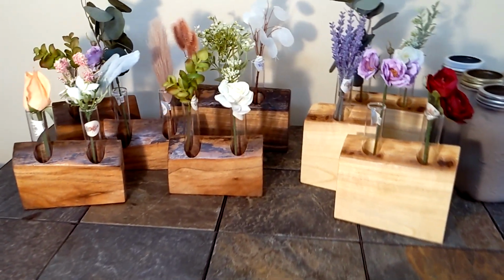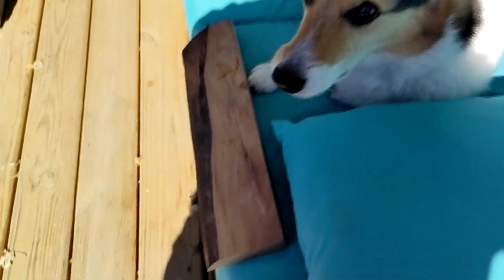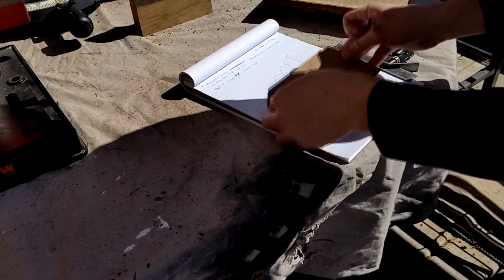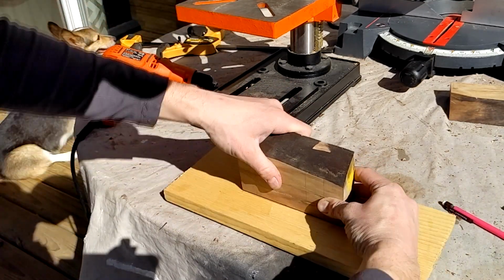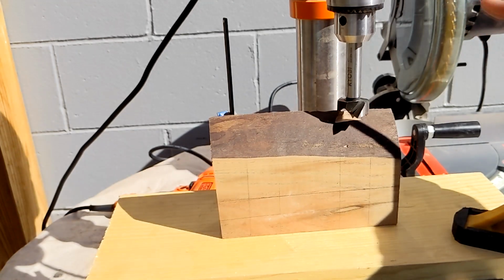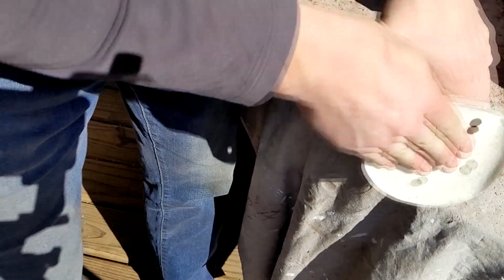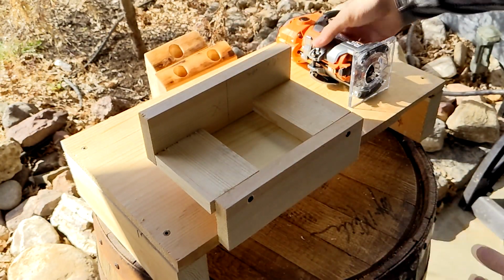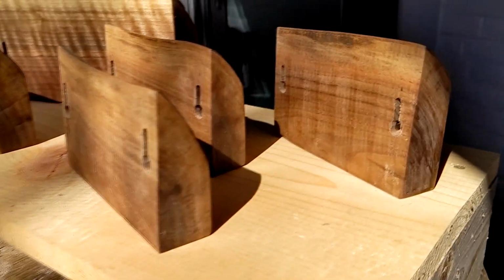Propagation Plant Displays - Live Edge Design - How I Make Them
These plant propagation displays are just in time for spring! I made them from live edge pieces of black walnut and aspen wood. Any live edge wood would work - there are lots of possibilities here. The best part is, they don't have to be "exact".

The 6" two tube black walnuts pieces are 1.25" thick. This didn't leave much wiggle room for the 1" drill bit. The 3 tube piece was not from the same black walnut slab and was a bit thicker. It was 9.75" long and 1.75" thick.

The aspen wood was all 1.6" thick.  The two, 2 tube pieces are 6" long. The one tube pieces was an odd-cut off piece and was 4.5 long.
That's the great thing about using these natural, live edge off cuts. You can make anything work.
Finished in polyurethane for minor moisture protection.